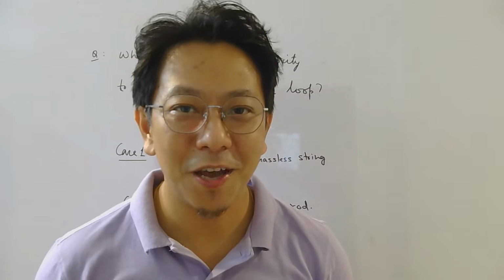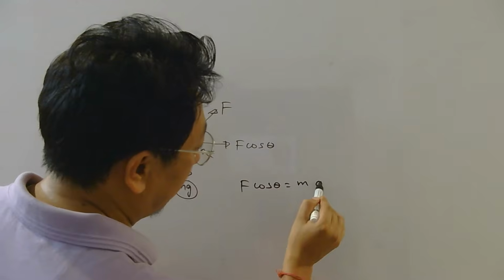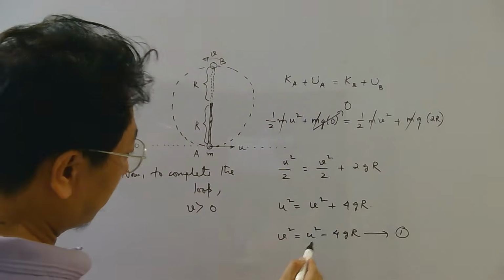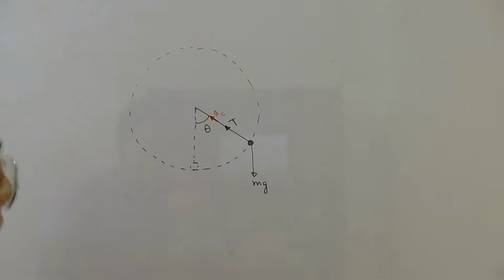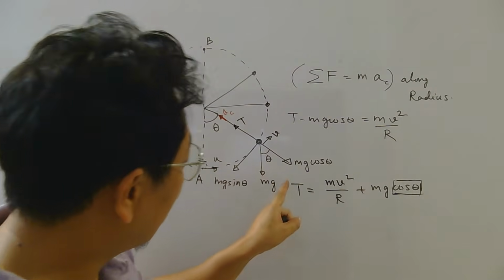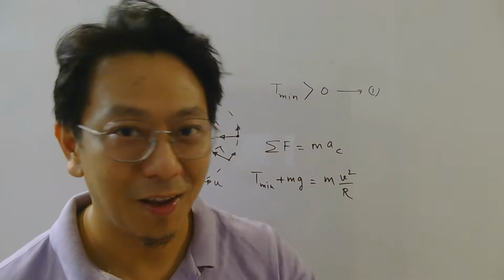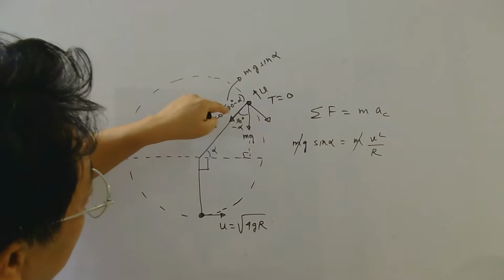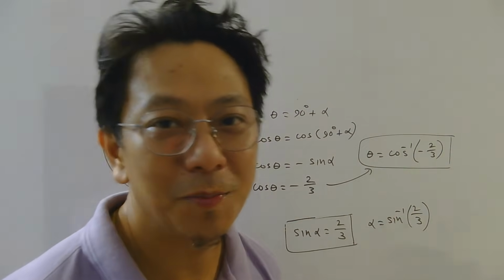String vs. Rod: Minimum Velocity Explained!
In this video, I break down how the minimum velocity required for a bob to complete a vertical loop changes when the bob is attached to a string versus a rigid rod. Watch to discover the key differences in the physics behind these two setups.

Minimum velocity required to loop the loop
Newton's laws